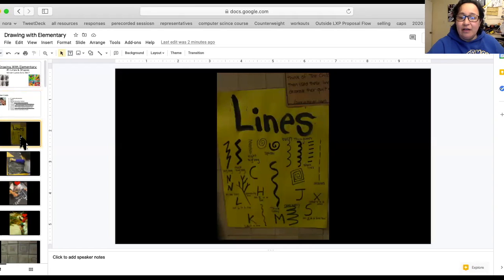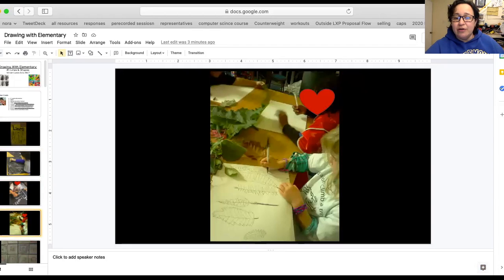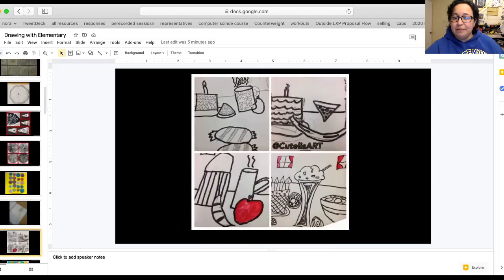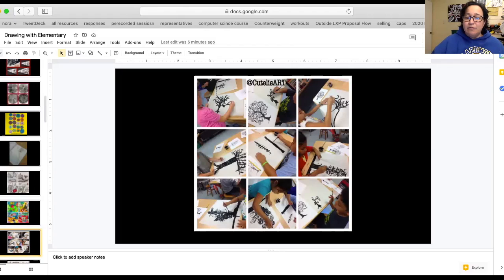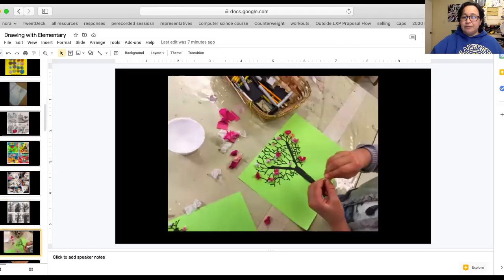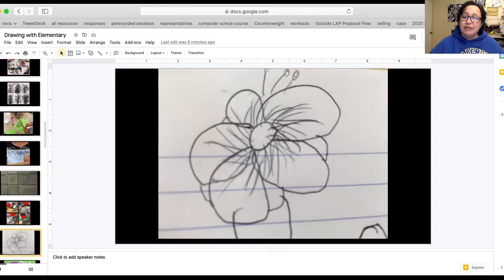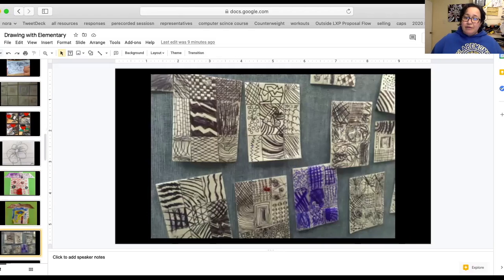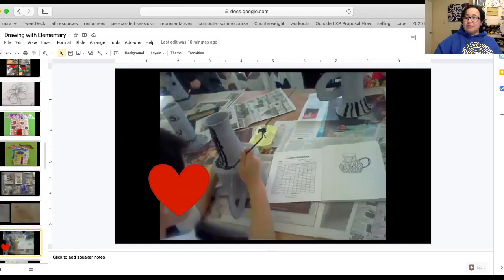Drawing with Elementary Students- Lines & Shapes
I started doing these videos as a way to even the playing field. Did you know there are school districts that offer little or no arts education. This broke my heart. Come back weekly for new choice-based, visual art lessons for all ages. No more step-by-step, craft art projects where you do nothing BUT copy. These projects and ideas help pull out the innovative and creative YOU!!! Please share your own work, made with the help of these videos, on social media by attaching the cutelisart​ to your work. You can also comment and attach links to your feed below.

Percentage of the proceeds will be donated to a charity that is near and dear to my heart, Project Underground Railroad. They are an organization dedicated to bringing an end to child slavery.

Miriam Cutelis is a National Board Certified educator of 21 years with a varied experience in arts-based settings. She specializes in running a choice art room in which kids decide on the manner in which they use their materials to express their own personal interests. Currently, she works with elementary students to support them in solving interesting problems that are personally meaningful to them. Miriam believes that in order to best prepare our students to become tomorrow’s leaders their education must place the child in the place of the innovator, creator and idea generator. Education should be an interaction between self and community, should be intellectually engaging, and always personalized to the child’s interests. Encouraging all students and educators to pursue their dreams, or “scratching that itch” to make their art become reality should be the ultimate pursuit of all, despite their role in life. Miriam is also a long distance runner. She began seriously running at age 40 once she realised she got winded running around a block. She has since completed 12 marathons in 8 different states, two 50 milers and one 50K race. Her goal this year is completing a 100-mile distance within 48 hours. Miriam has utilized running as a launchpad for self-healing, self-realization and a forum for personal growth. Running, she feels, helps funnel all aspect of her life into one co-exists, congruent self. Her approach, message and passion towards education and teaching is direct outgrowth from her own personal growth and struggles. She feels one’s career path in life should always be deeply aligned with one’s personal goals.